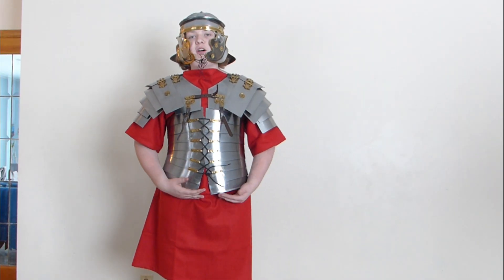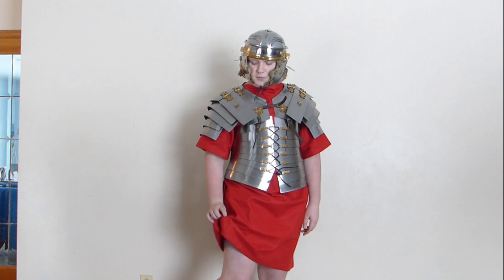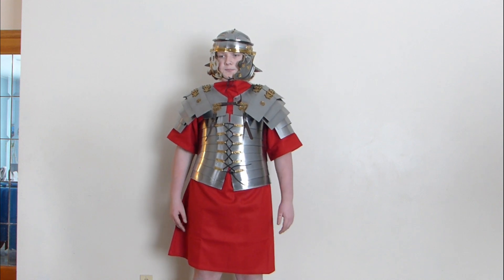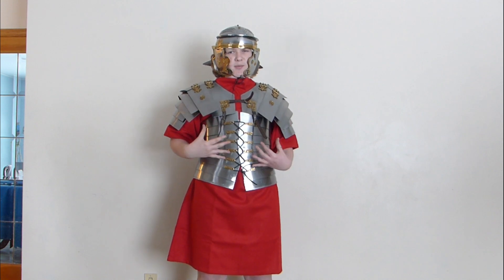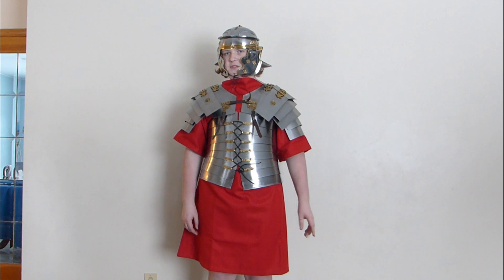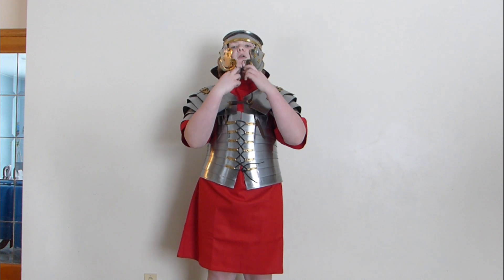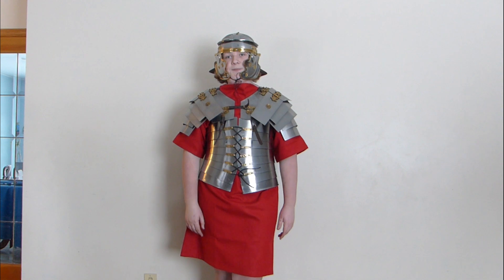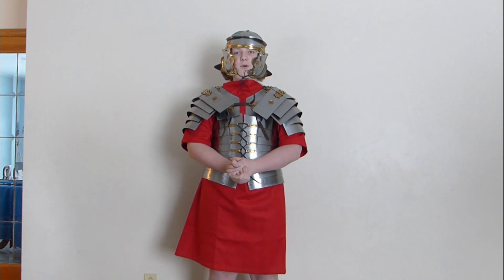ROME HAS INVADED MY CHANNEL!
ROME has invaded! And the channel has something new to offer!